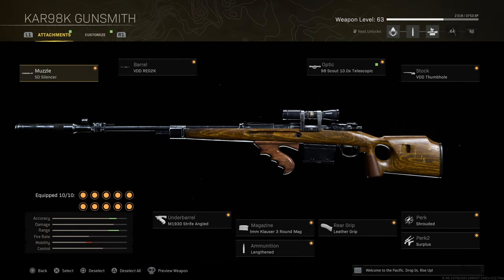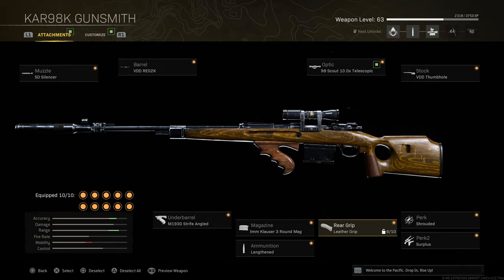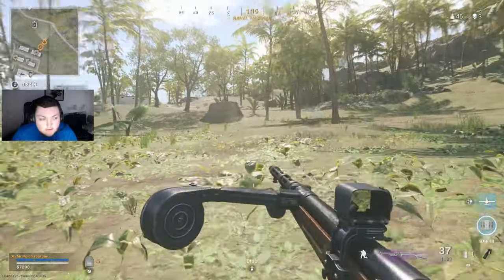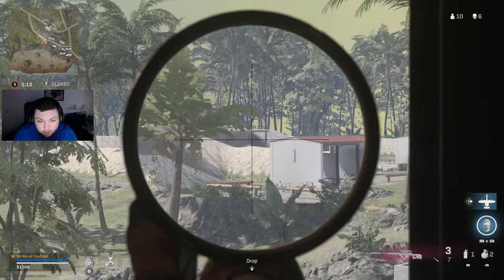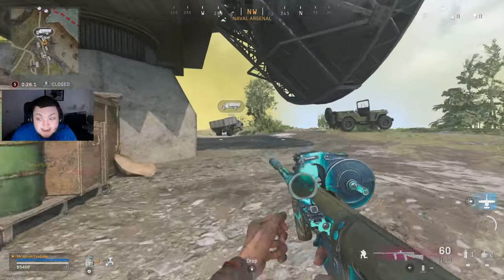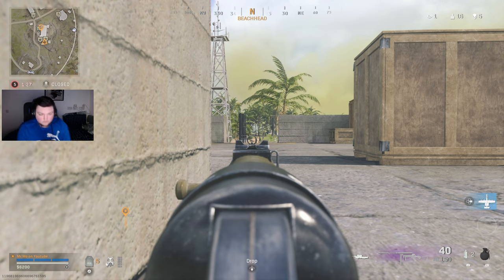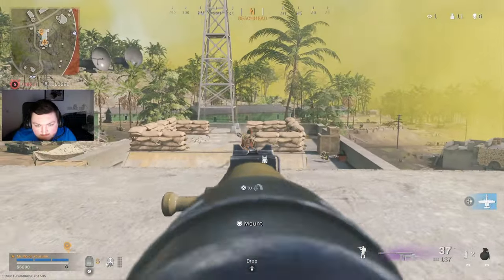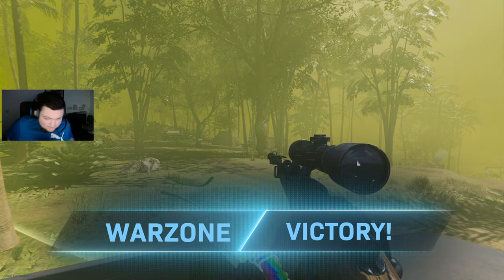The Vanguard Kar98k In Warzone Is HITSCAN!! - Warzone best Kar98k Class Setup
this sniper at the start is so bad but when its ranked up to lvl 62 its insane